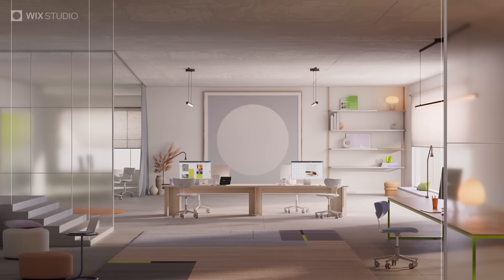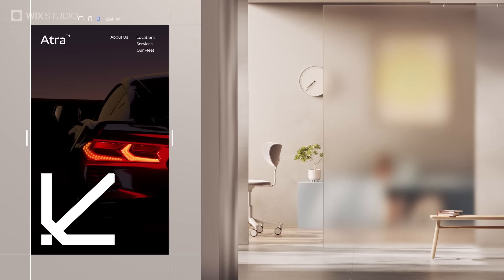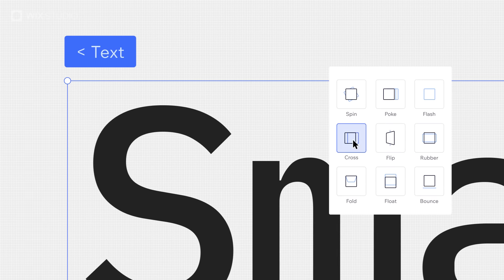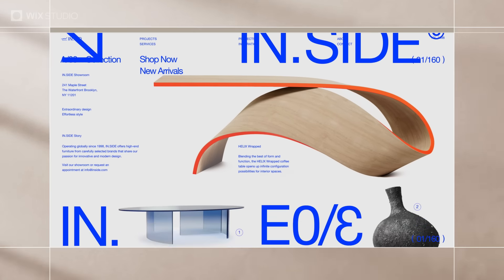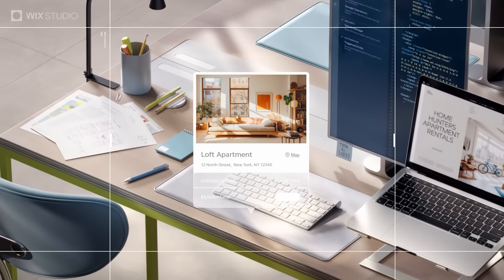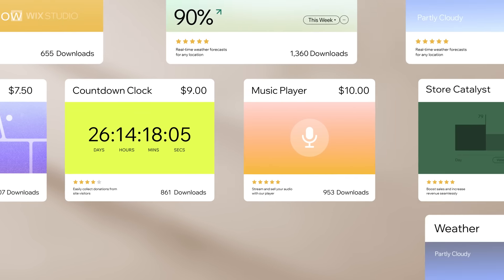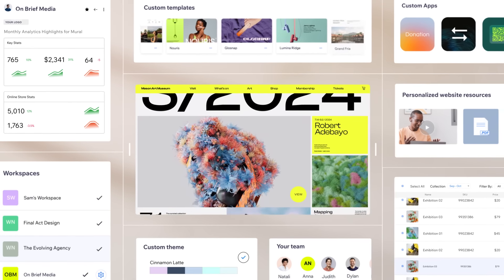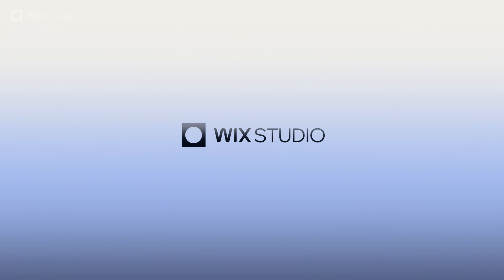Introducing Wix Studio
The flexible, end-to-end web creation platform for agencies and freelancers to deliver exceptional work with absolute efficiency.